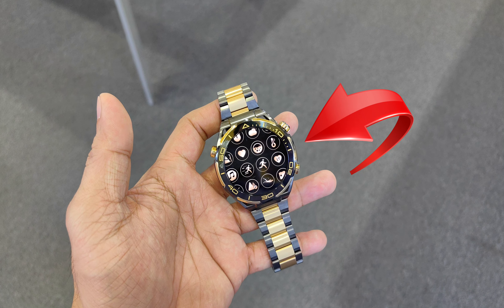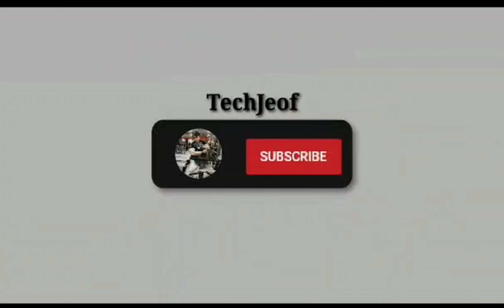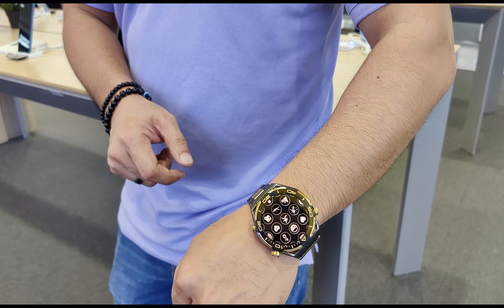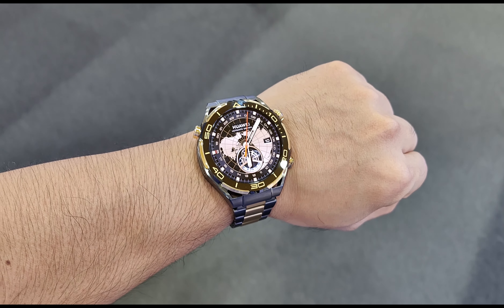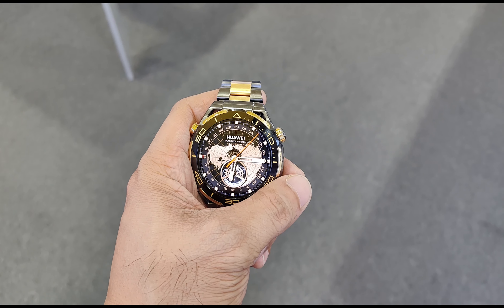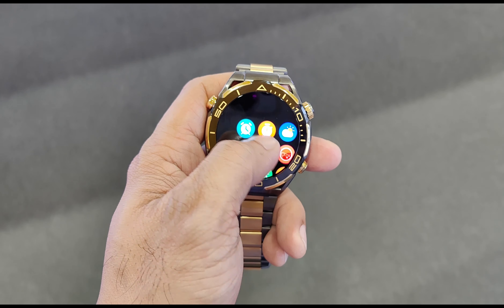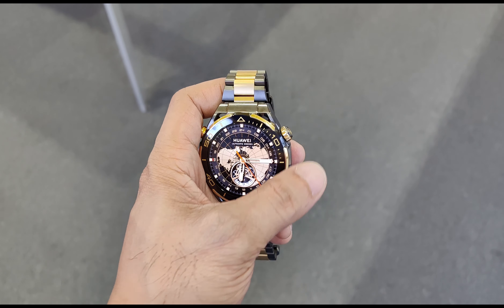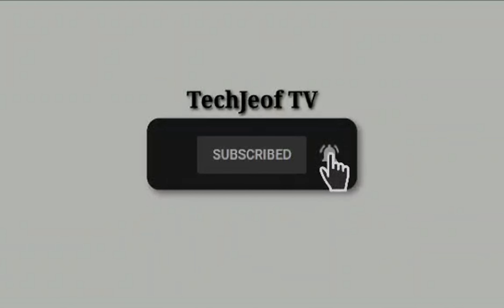Huawei Watch Ultimate Gold Premium Edition - Most Luxurious Smartwatch.! 🔥🔥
Huawei Watch Ultimate Gold Edition - Most Luxurious Smartwatch...